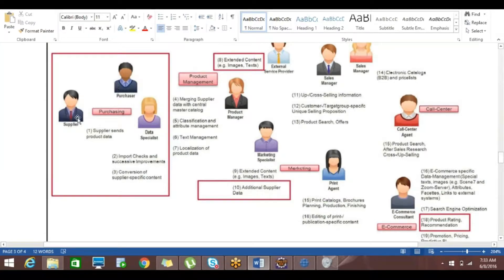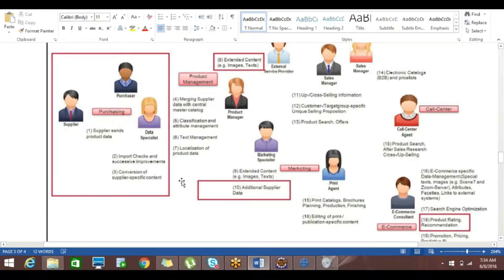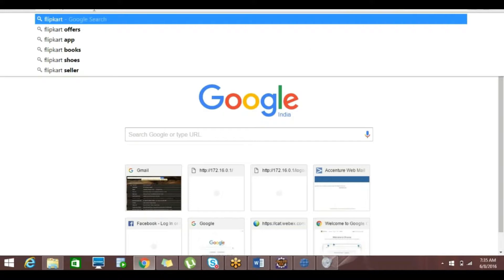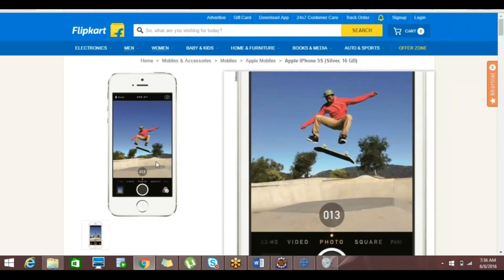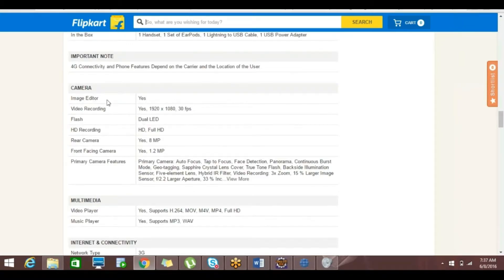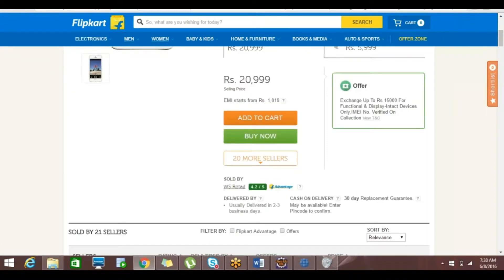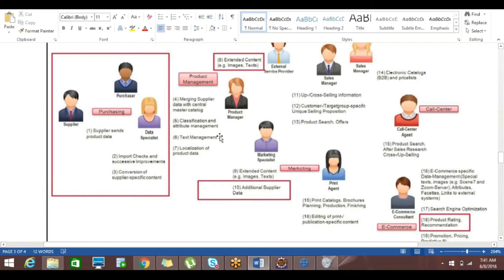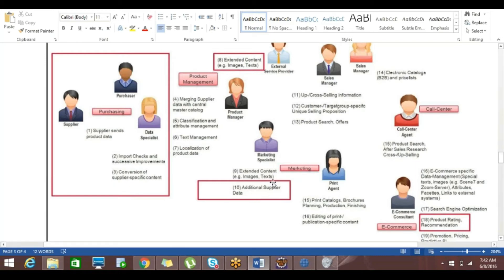Informatica PIM Tutorial User Roles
Checkout this free Informatica PIM tutorial materials
and in this Informatica PIM tutorial for Beginners, you will learn about Informatica PIM, from newbie to expert.